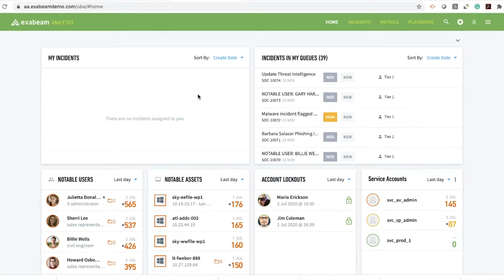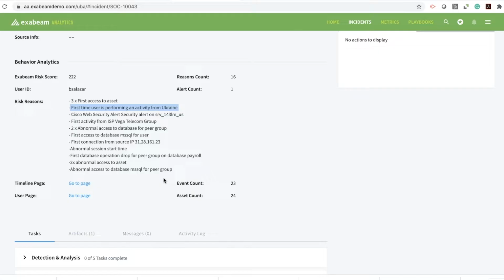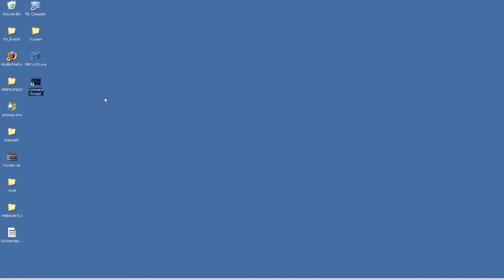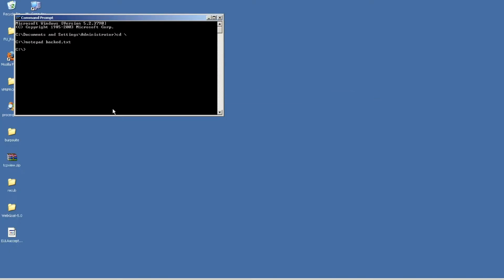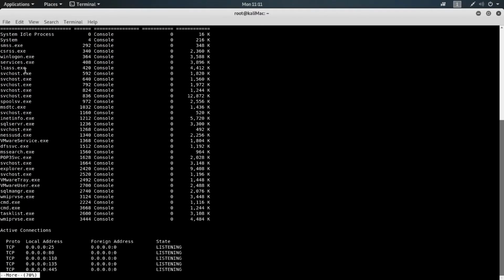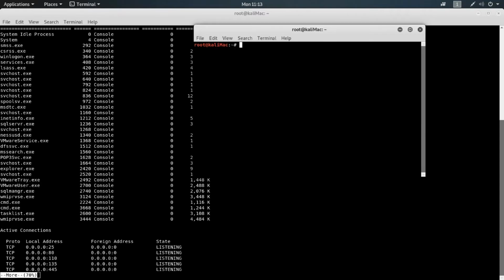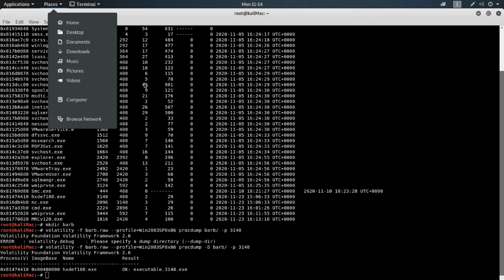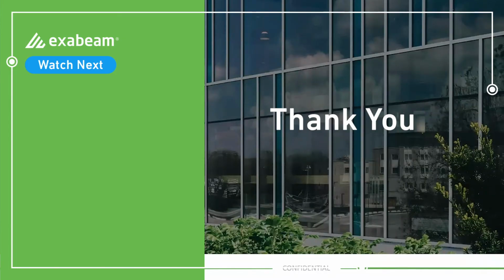SOC 101: Real-time Incident Response Walkthrough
Interested to see exactly how security operations center (SOC) teams use SIEMs to kick off deeply technical incident response (IR) processes? To some, it might seem daunting watching IR folks do memory and network forensics; how do they know where to look and what to look for if there are 100,000 devices on the network? On this in-depth demo, cybersecurity consultant and InfoSec skills author, Keatron Evans, looks at how the process works and why a good SIEM solution is no longer a 'nice to have' but an absolute requirement for any organization's cyber threat intelligence.